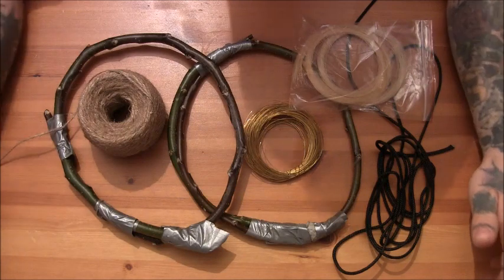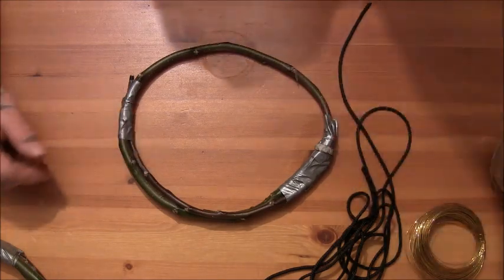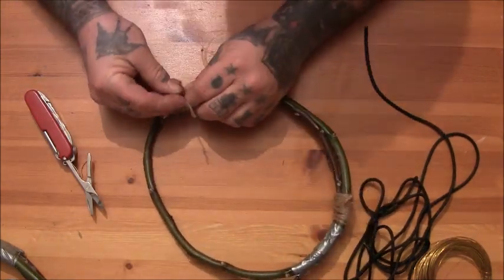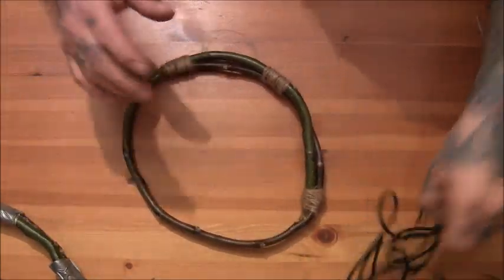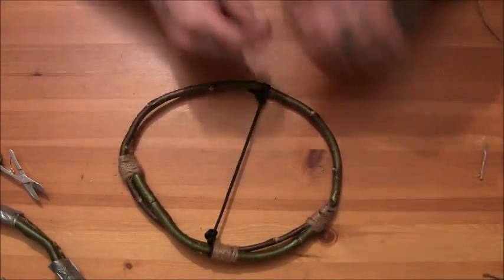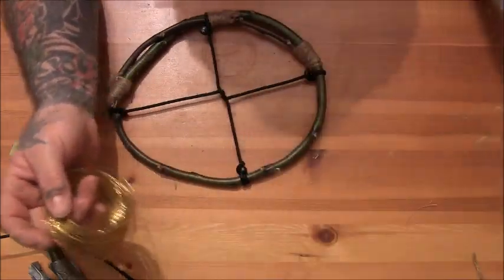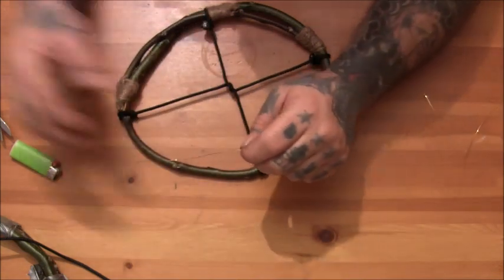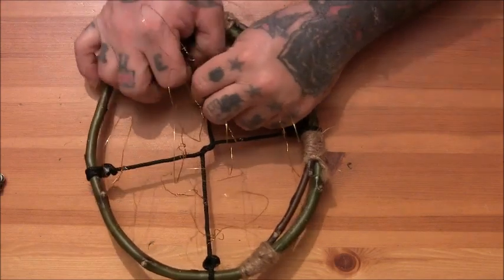How To Make a Polish Partridge Trap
How to make a Polish partridge trap / bird trap .